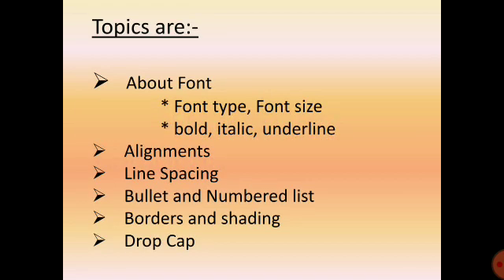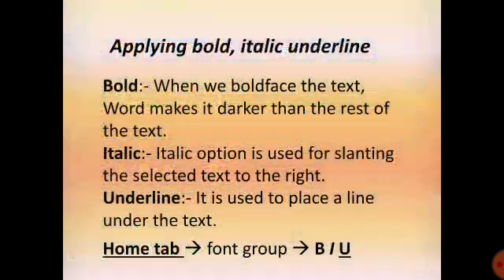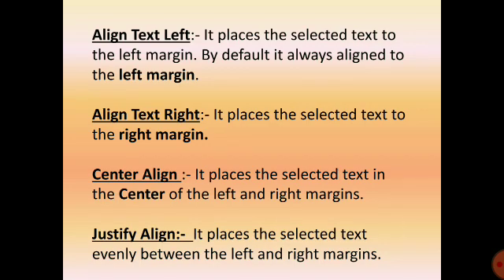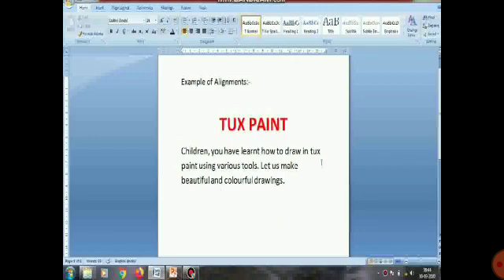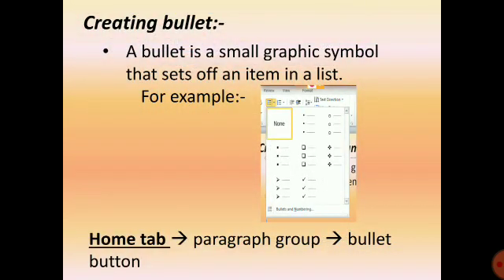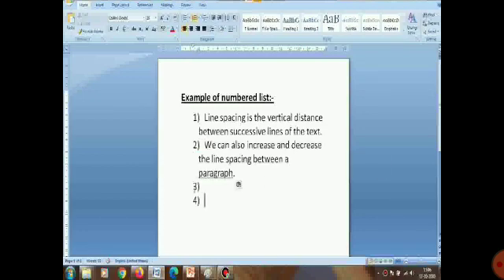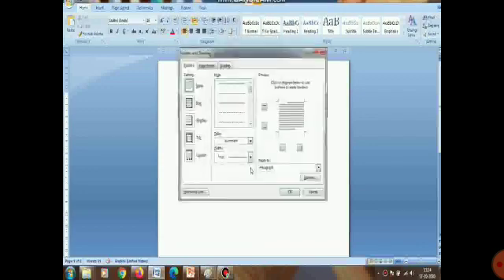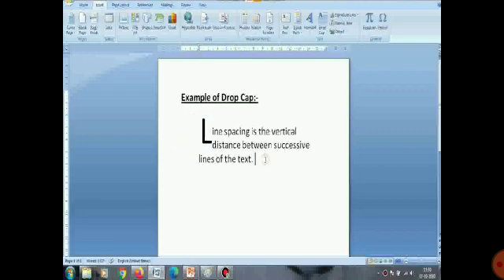Class-4,Comp.Sc,Ch-6(Formatting a Document) video-8